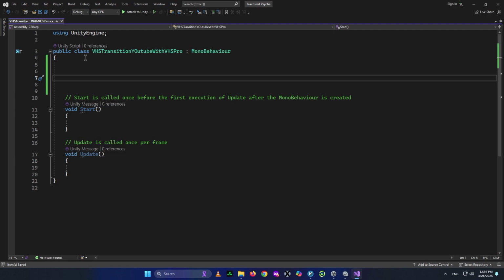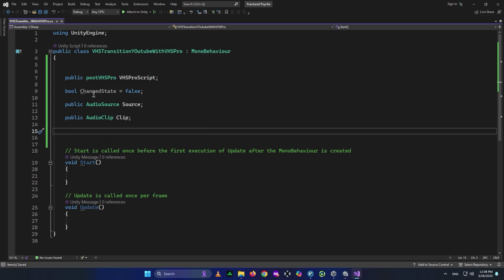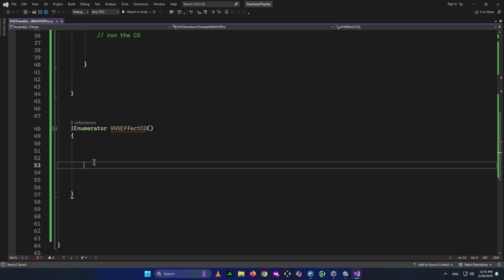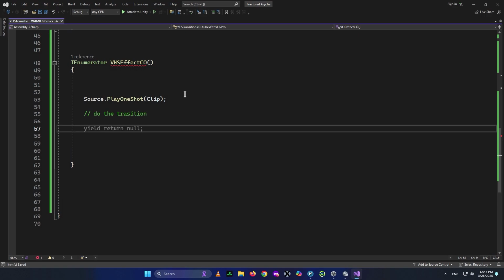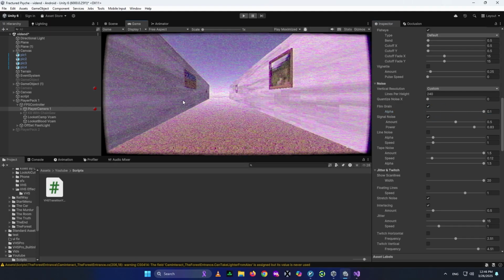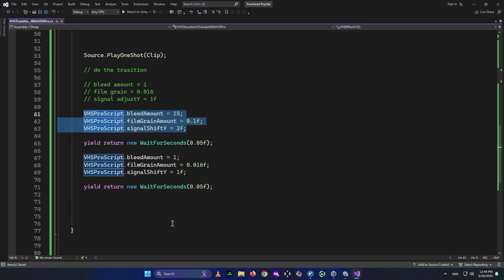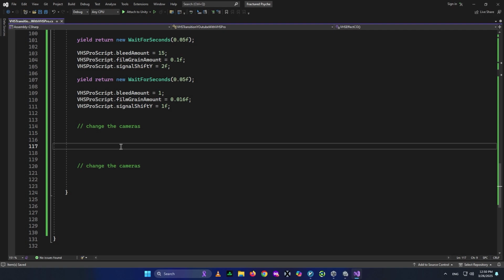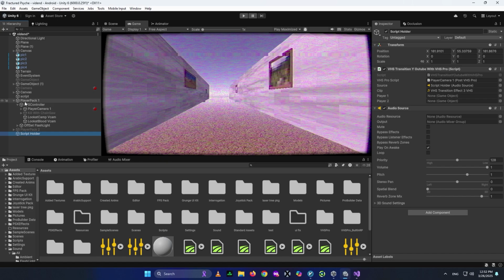Make a VHS Transition in Unity (Used in My Game)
Create a VHS Transition Like I Used in My Own Game! 🎞️

In this tutorial, I'll show you how to make a VHS transition effect in Unity—the same one I used in my game Fractured Psyche! This effect is great for horror games, retro aesthetics, or any project that needs a nostalgic touch.

📌 Chapters:
00:00 - Intro
00:31 - Explanation
01:13 - Create Function
09:04 - Outro

This video is part of my Unity Tips & Tricks playlist, so check out the channel for more! 🚀